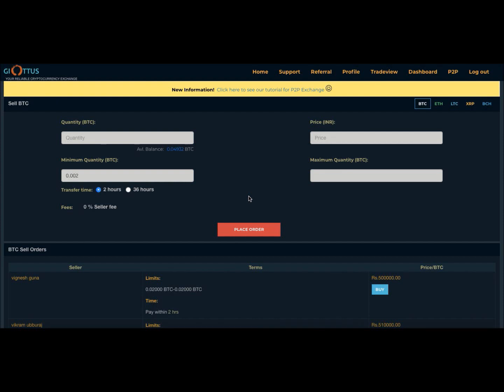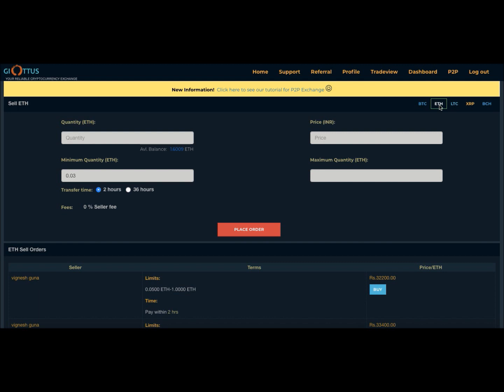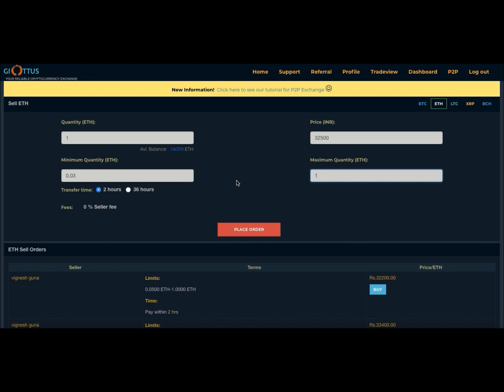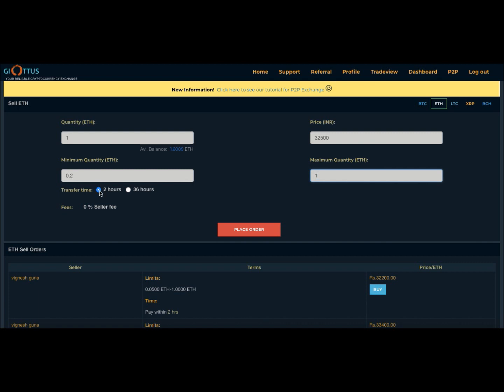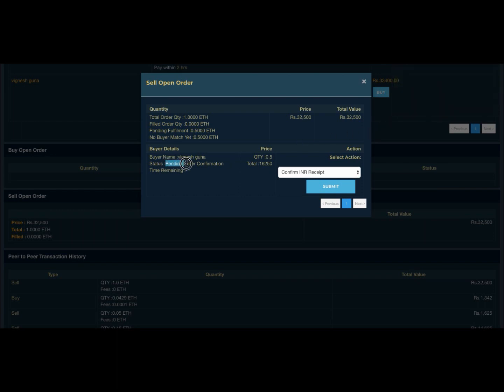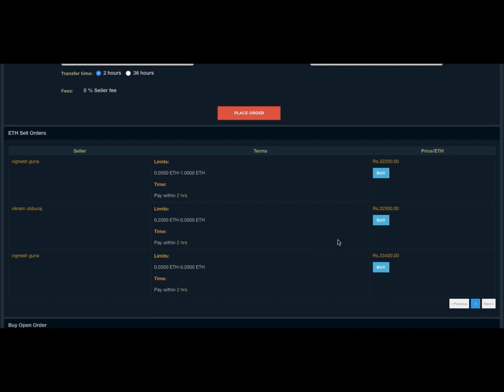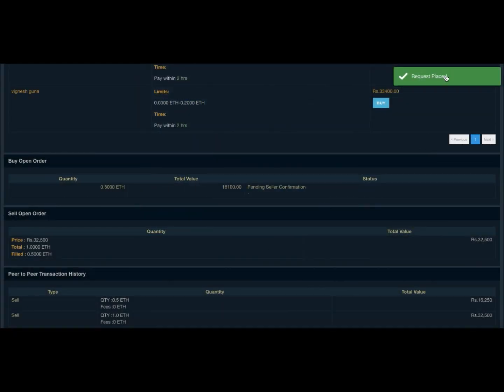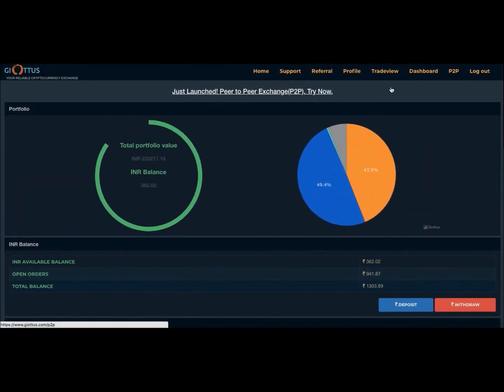Giottus Peer to Peer (P2P) Exchange - Buy/ Sell BTC & other Crypocurrencies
Buy / Sell Bitcoin, Ethereum, Litecoin, Ripple and Bitcoin Cash using Giottus Peer to Peer (Exchange).

Buyers and Sellers can now directly transfer INR between each other without transferring INR to Giottus account.